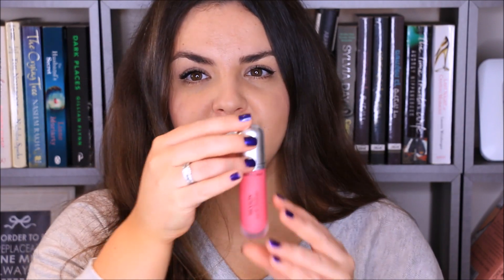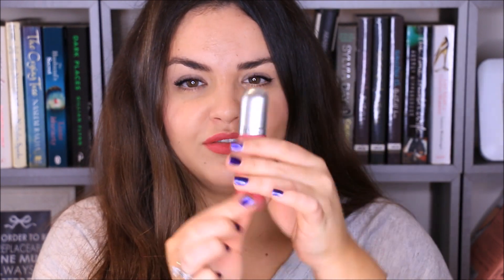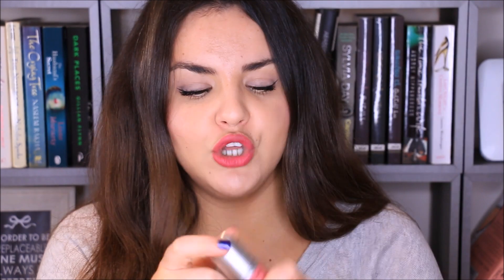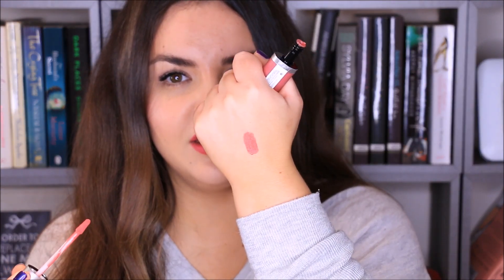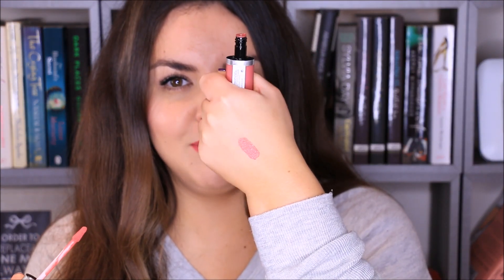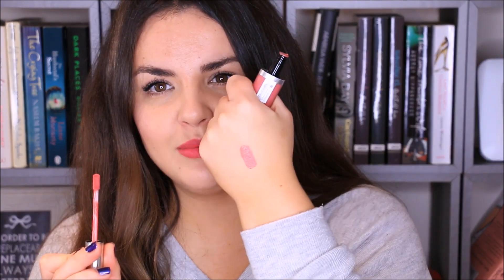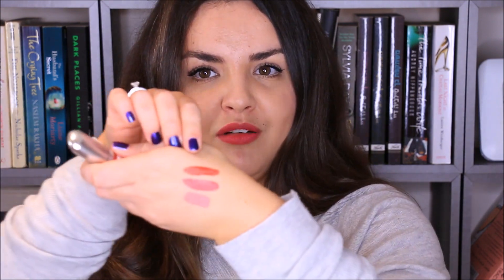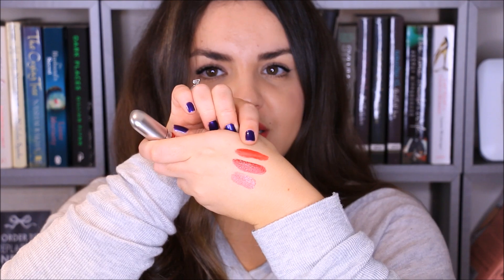Revlon Ultra HD Matte Lipcolor Review & Swatches!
RRP will be £8.99